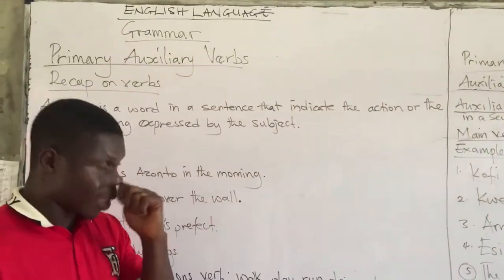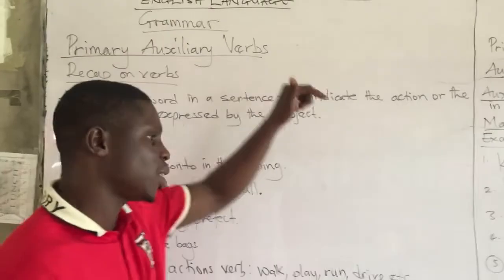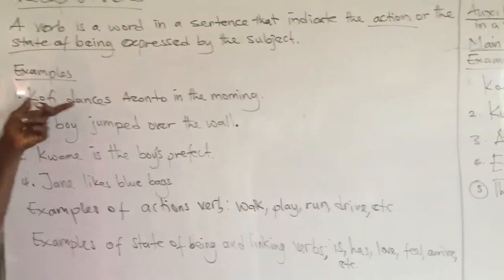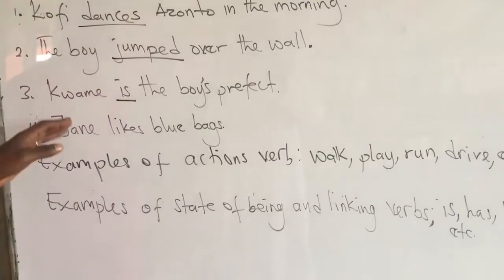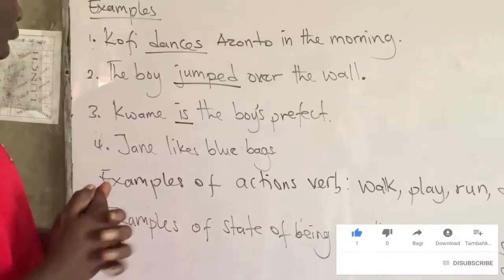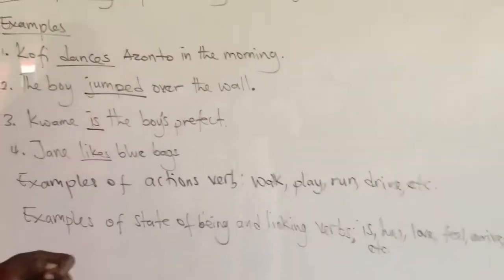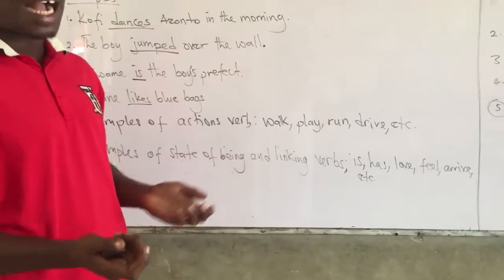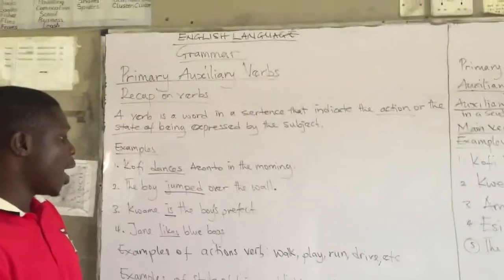JHS 2 ENGLISH LANGUAGE LESSON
JHS 2 ENGLISH LANGUAGE LESSON BY SIR PAUL